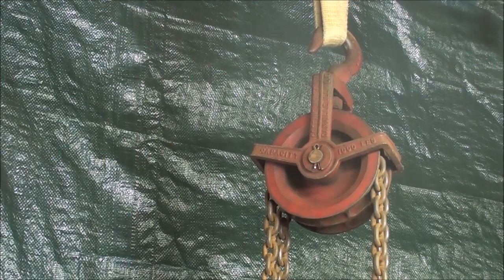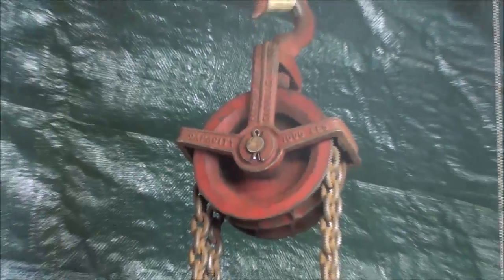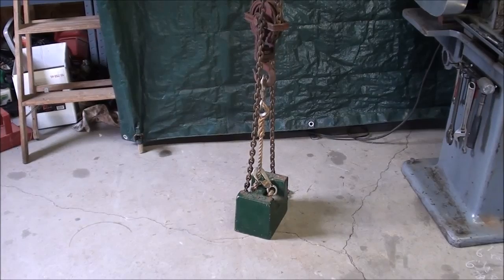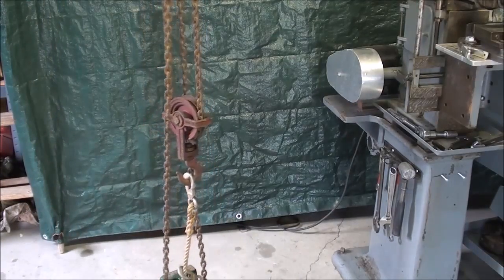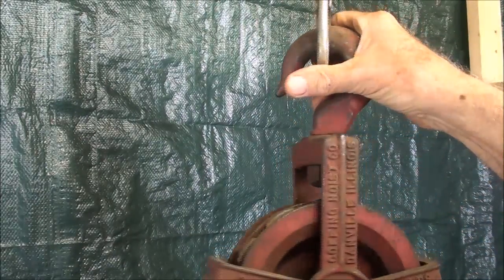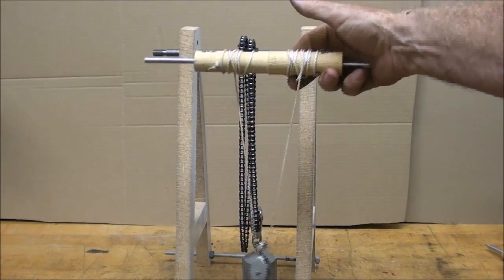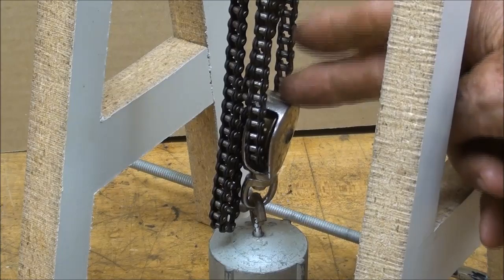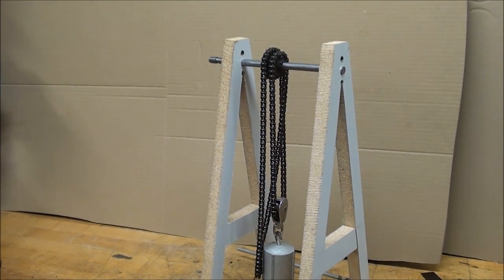WHAT MAKES IT WORK? #7 The Differential Hoist - tubalcain mrpete222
This is the seventh in a series entitled WHAT MAKES IT WORK?
In this episode, I discuss the Differential Chain Hoist and how it works.